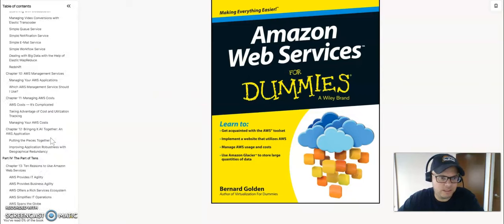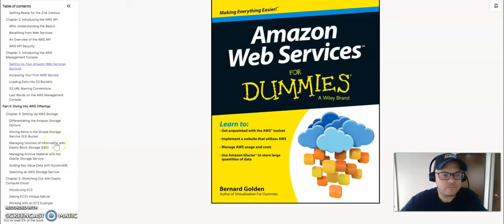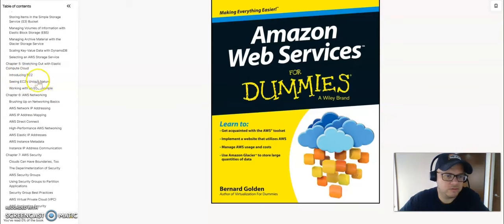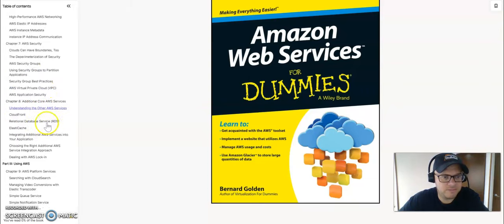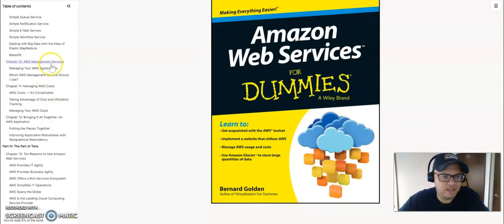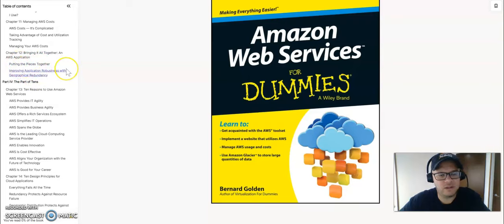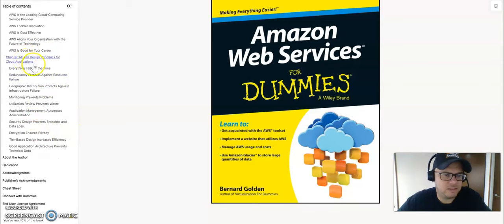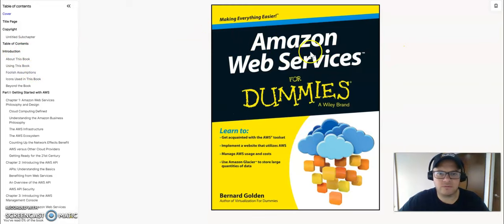AWS Book Review: Amazon Web Services For Dummies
Create dynamic cloud-based websites with Amazon Web Services and this friendly guide!

As the largest cloud computing platform in the world, Amazon Web Services (AWS) provides one of the most popular web services options available. This easy-to-understand guide is the perfect introduction to the Amazon Web Services platform and all it can do for you. You'll learn about the Amazon Web Services tool set; how different web services (including S3, Amazon EC2, and Amazon Flexible Payments) and Glacier work; and how you can implement AWS in your organization.

Explains how to use Amazon Web Services to store objects, take payments, manage large quantities of data, send e-mails, deploy push notifications, and more from your website.

Details how AWS can reduce costs, improve efficiency, increase productivity, and cut down on expensive hardware investments - and administrative headaches - in your organization.

Includes practical examples and helpful step-by-step lists to help you experiment with different AWS features and create a robust website that meets your needs.

Amazon Web Services For Dummies is exactly what you need to get your head in the cloud with Amazon Web Services!